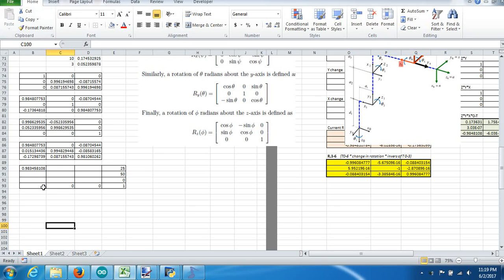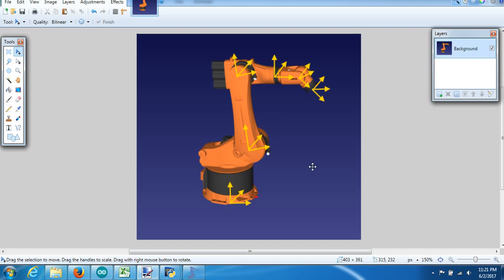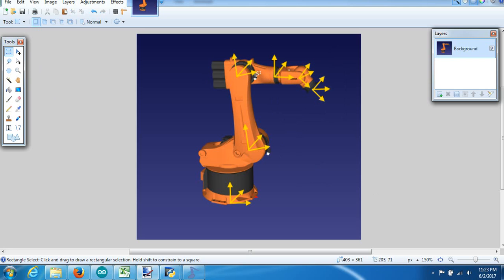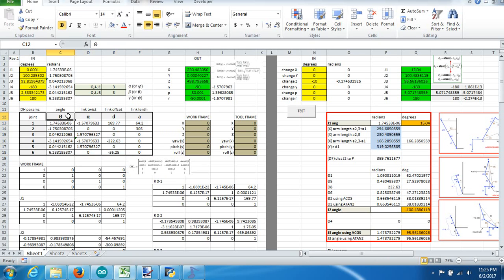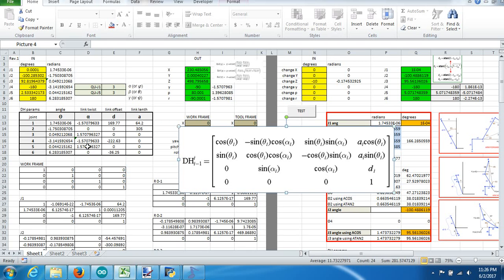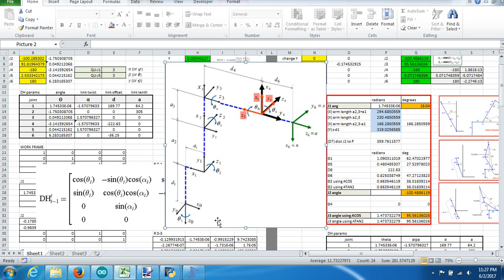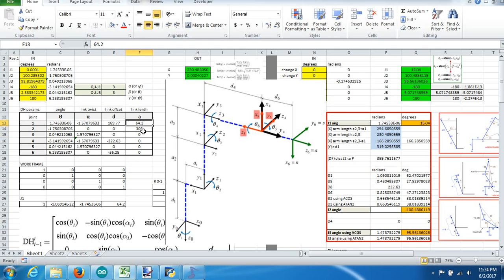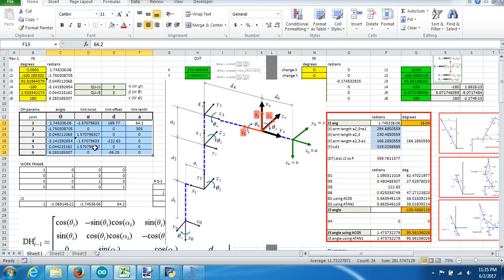6 axis robot kinematics Part 3